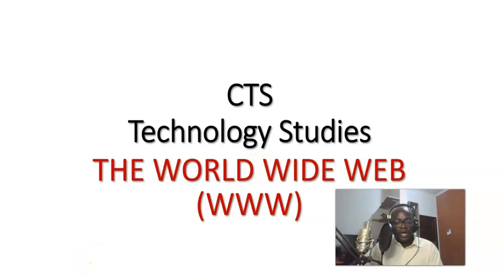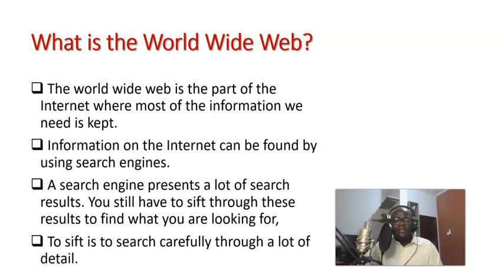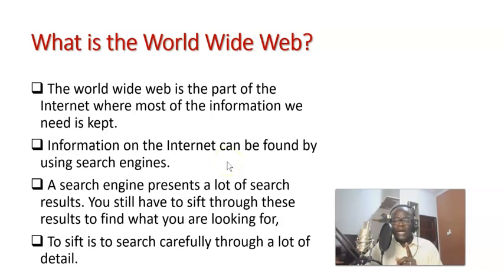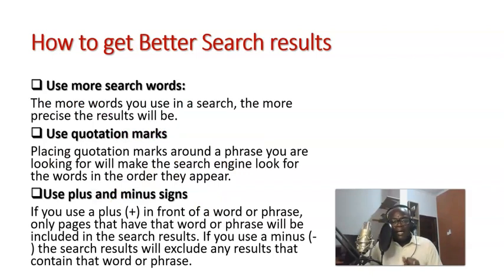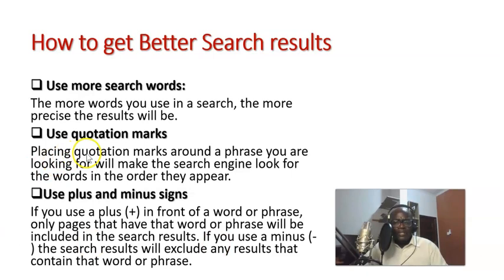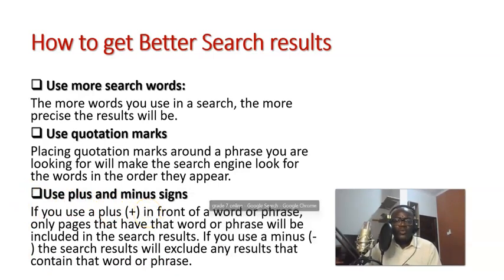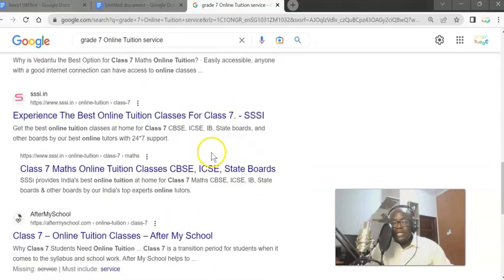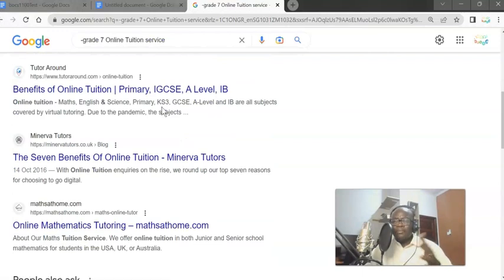World Wide Web